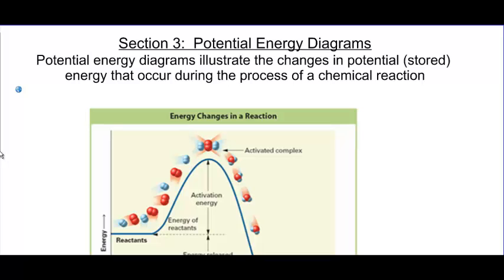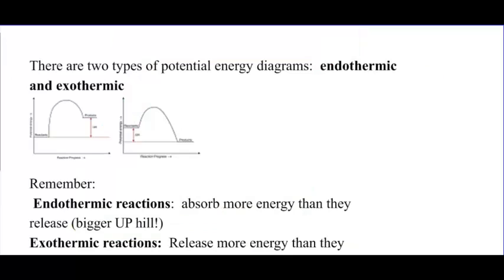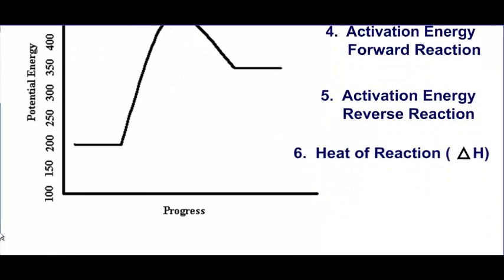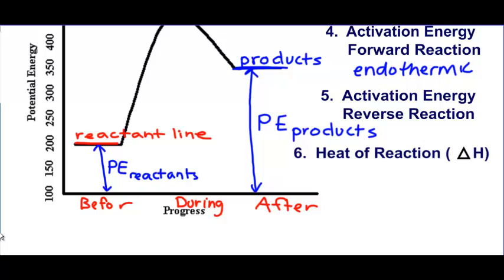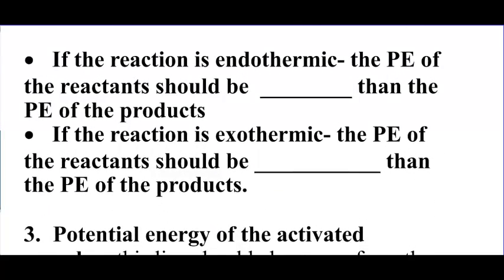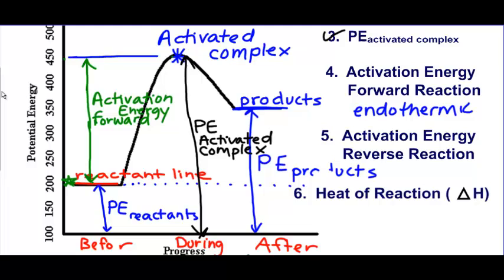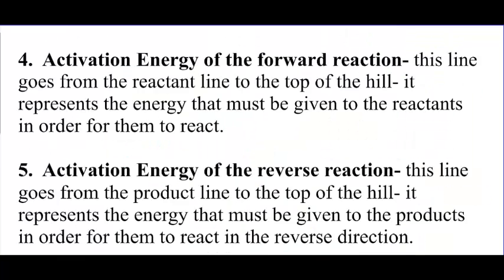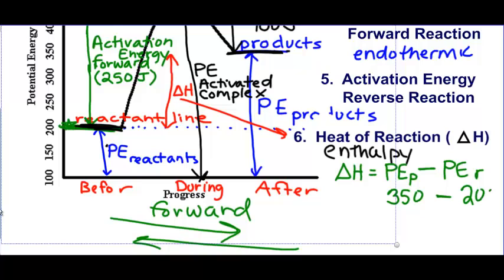Unit 10 Lesson 2